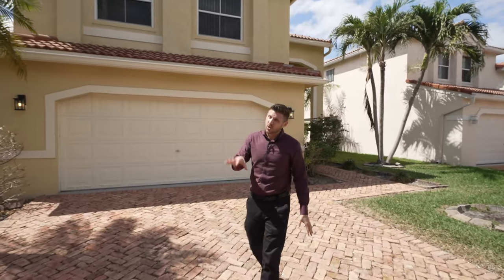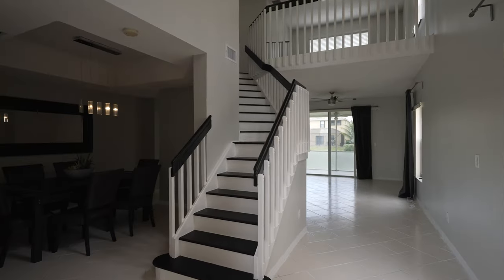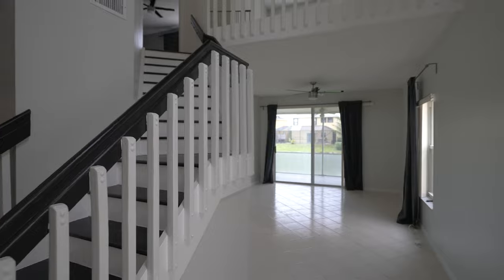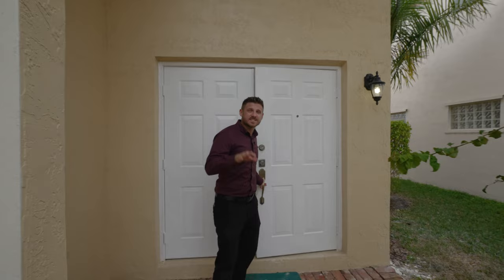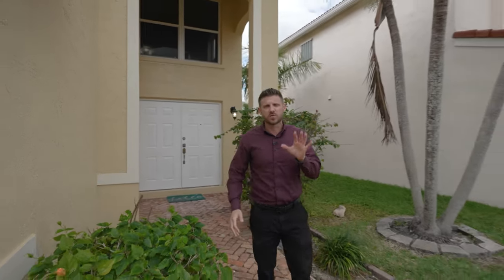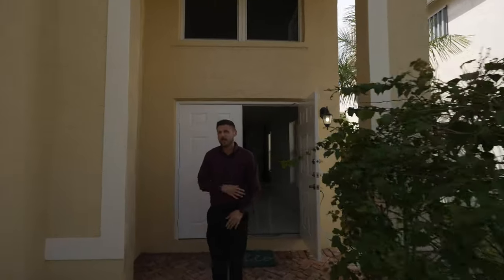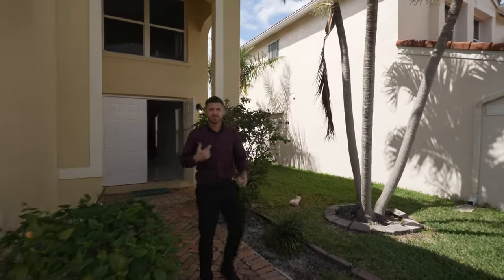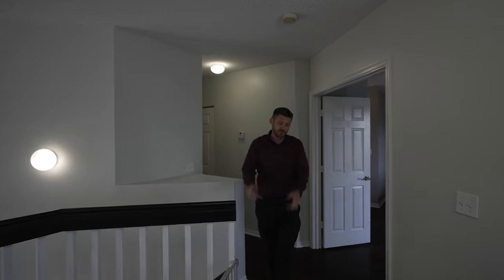VIDEO TOUR WITH BLOOPERS | 3422 NW 110TH WAY Coral Springs, FL 33065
😬Bloopers at 1:08 Mark

🚨 CORAL SPRINGS HOME OF THE WEEK 🚨
💰 $425,000
🛌 3 Beds PLUS Loft | 2.5 Baths🛁
👁 Water Views
🌪 Solid CBS Construction With Hurricane Shutters
🧸Family Friendly
🚌 Close To Schools
⬇️Low Monthly HOA Dues
🗣Message or
📞Call Cusi - I'm Friendly -